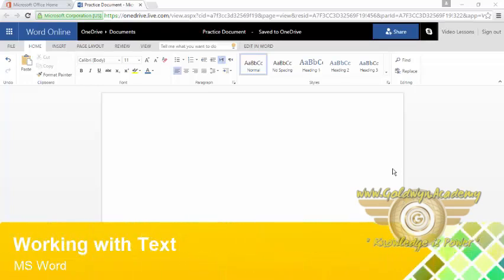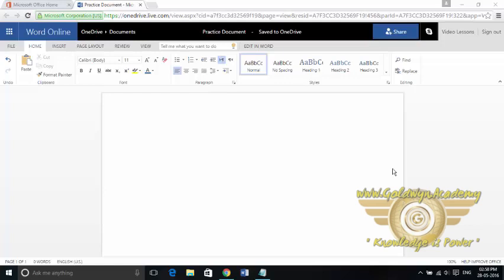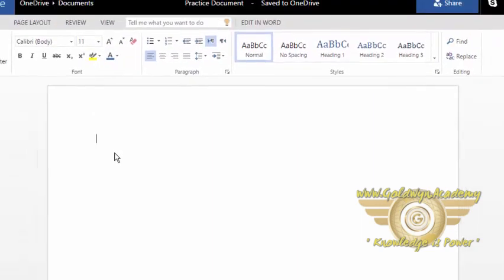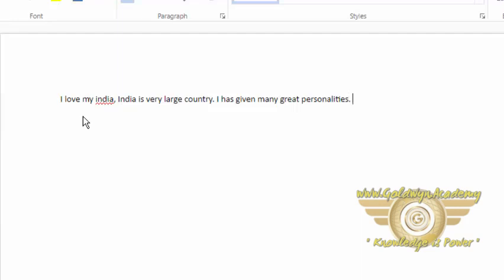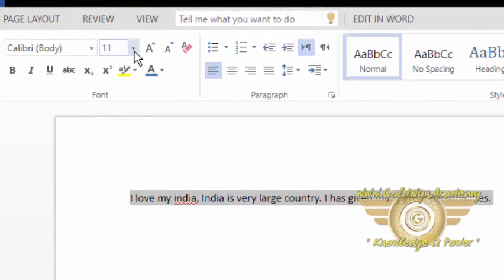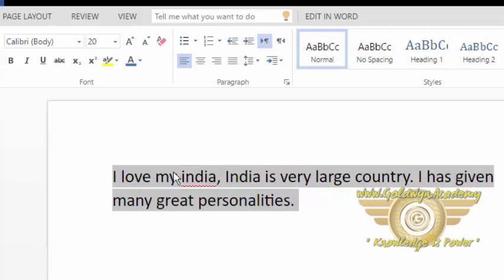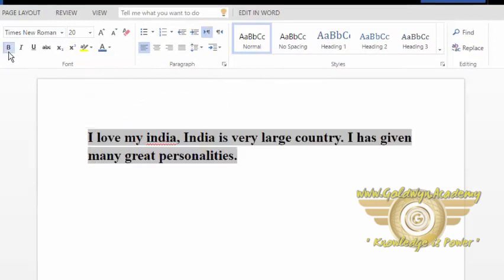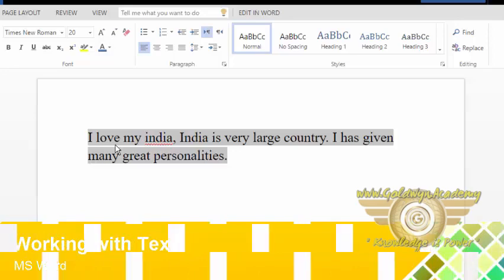Working With Text part-4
With Microsoft 365 for the web you can edit and share Word, Excel, PowerPoint, and OneNote files on your devices using a web browser.